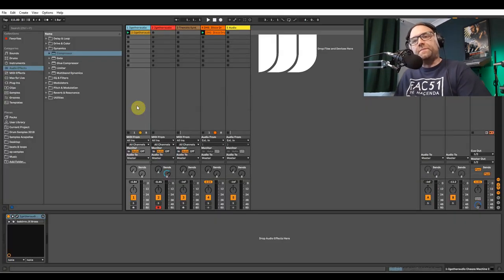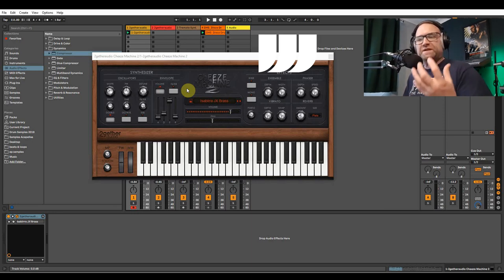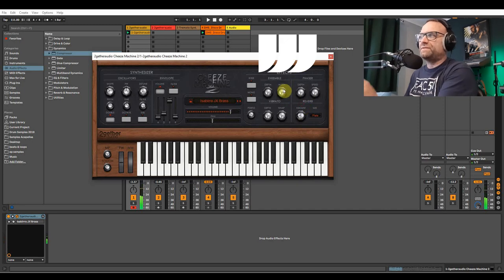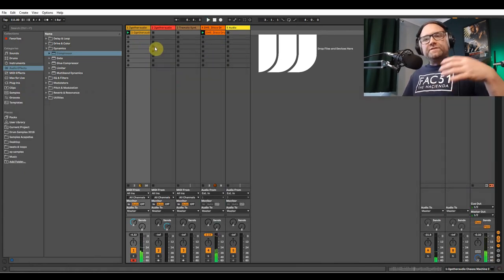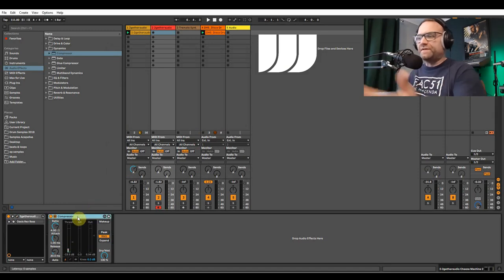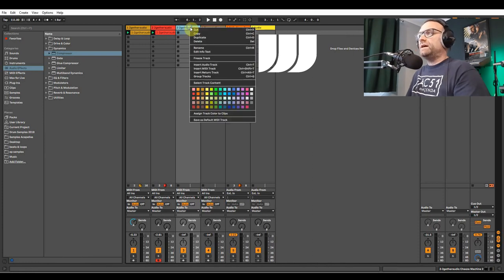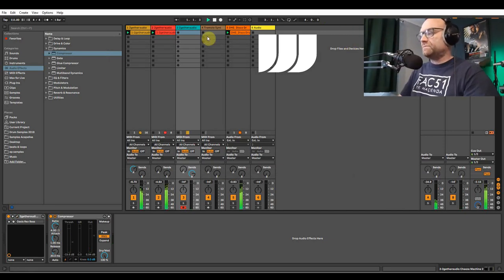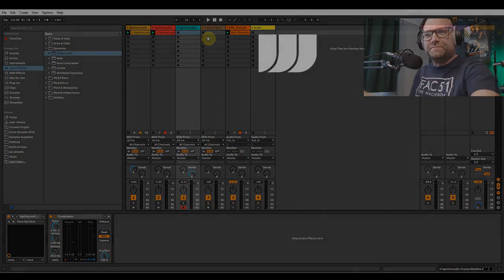The Best FREE Synth Brass VST For Future Boogie and Nu Disco Ableton 11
A quick video showing you a superb Synth Brass pre set that can be used for all your Nu-Disco grooves and other genres too.